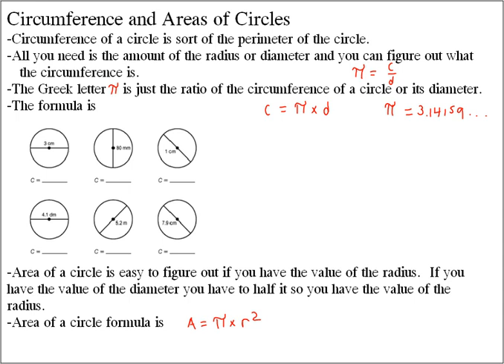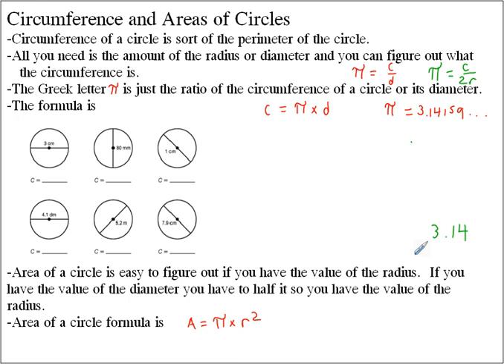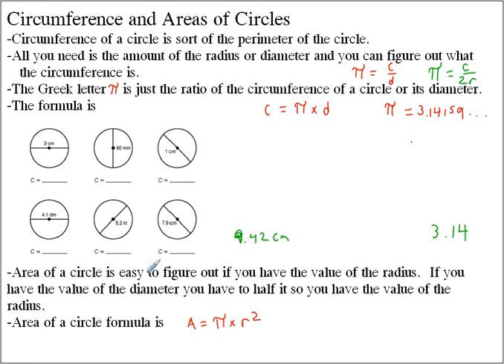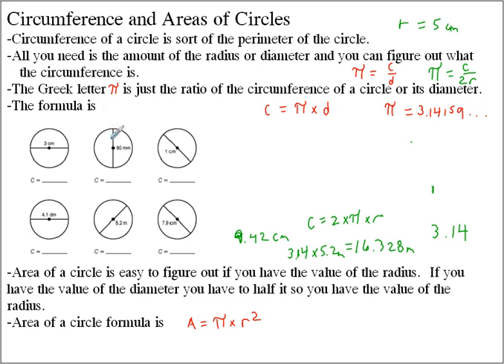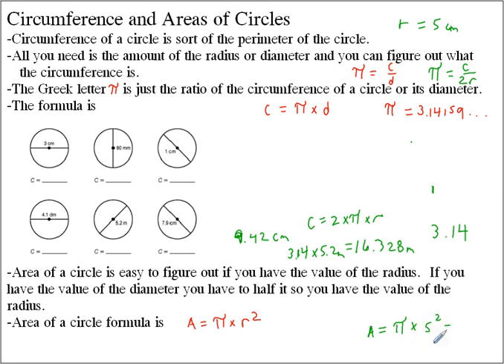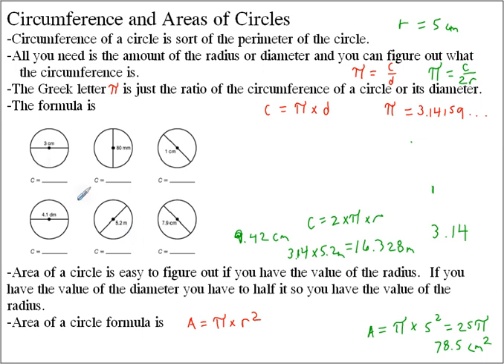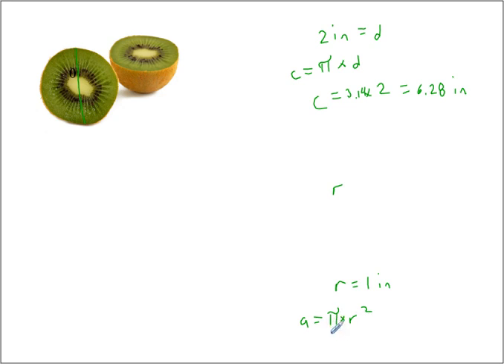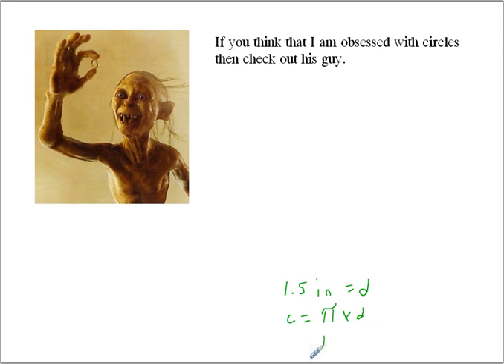Circumferences and Areas of Circles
How to figure out the circumference of a circle and its area